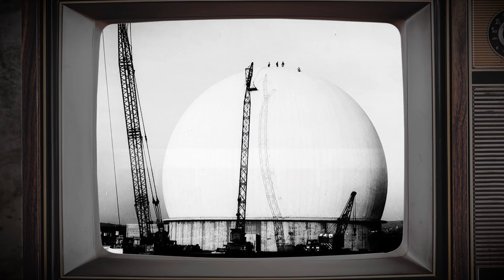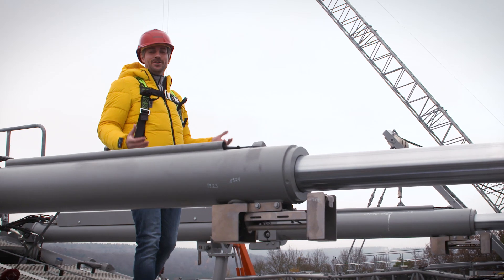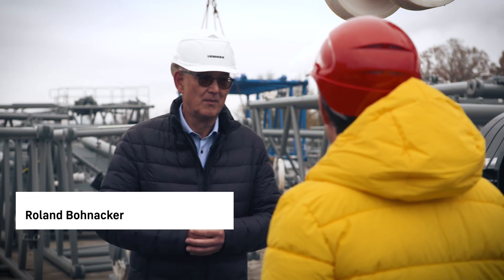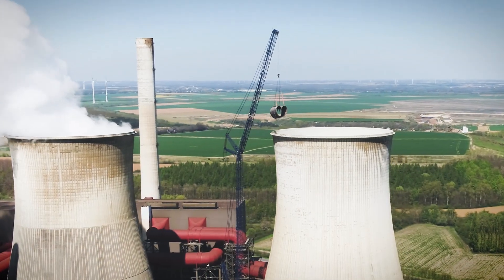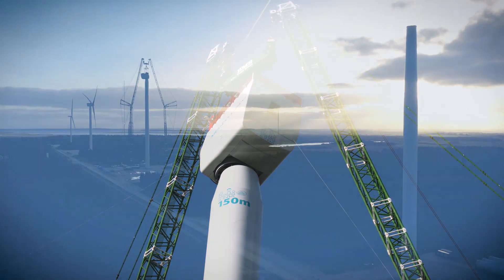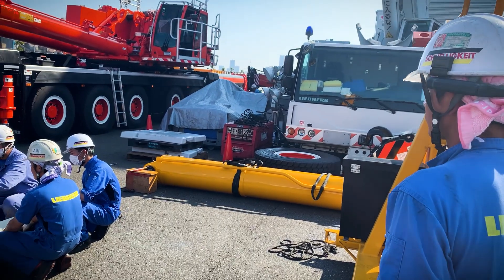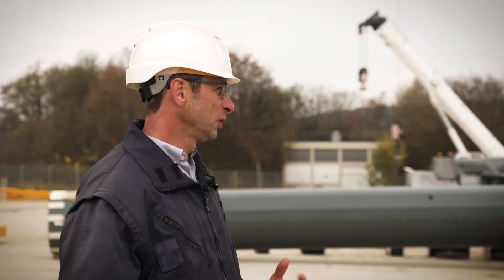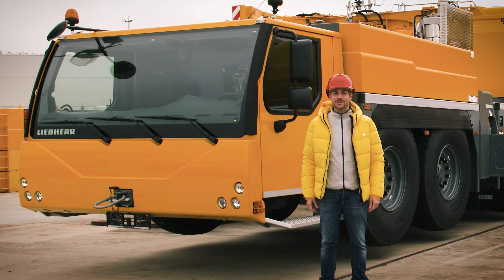Liebherr - Mobile and Crawler Cranes UpLoad 2/2022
​We start our second edition of the Upload Video Magazine 2022 with the first moon landing. In 1969, the Raisting earth station received the television signals of the moon landing and transmitted them from there throughout Europe. In spring 2020, the protective cover of the earth station was destroyed by a storm. An LTM 1650-8.1 was now used to replace the protective cover. In the category "Mobile and crawler cranes" (start 1:52) we then visit our first delivered LR 1700-1.0 in its first use at the wind farm. After that, Roland Bohnacker explains to us in the category "Background" (start 3:45) which advantages fixed jibs offer on crawler cranes and which loads can be lifted with them. Afterwards, in the category "In Focus" (start 6:45), we go to the Danish wind farm Østerild, where two LR 11350s are erecting a new 14 megawatt wind turbine 155 metres high for Siemens Gamesa. Especially in times of a pandemic, it is not possible to simply fly halfway around the world to give our service technicians training. But in the category "Totally digital" (start 8:34) we want to show you how our customer service made this possible. At the end of the episode there is a world record! In the category "Mobile and crawler cranes" (start 10:58) Franz Ölberger presents the new LTM 1300-6.3 with a 90-metre telescopic boom.